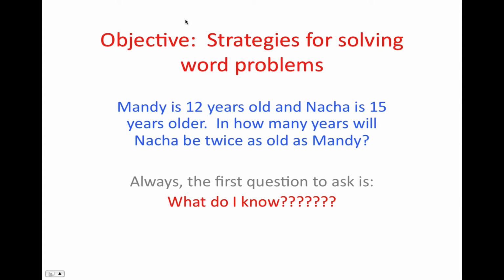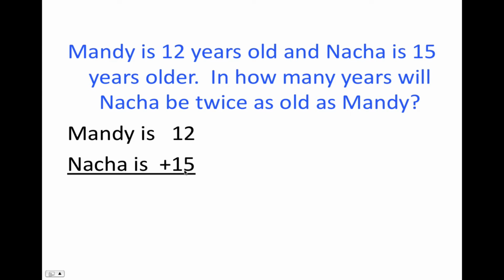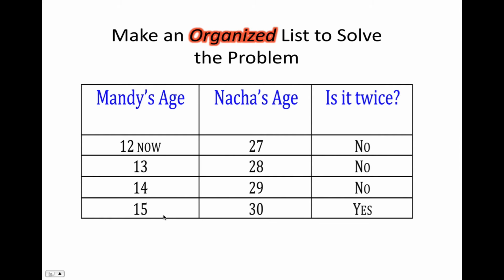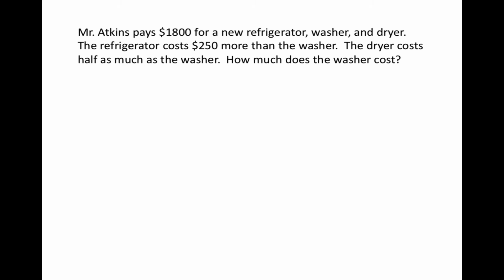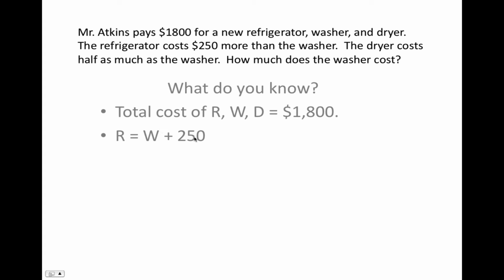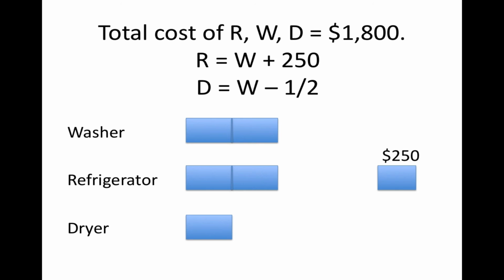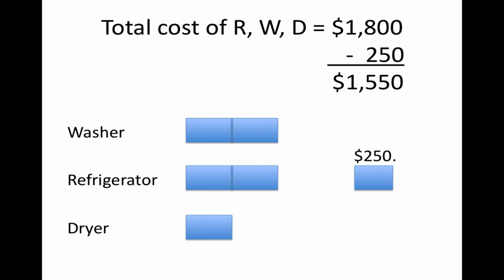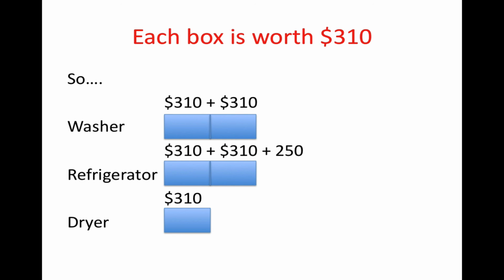Math in Focus: Chapter 2.7 Word Problems